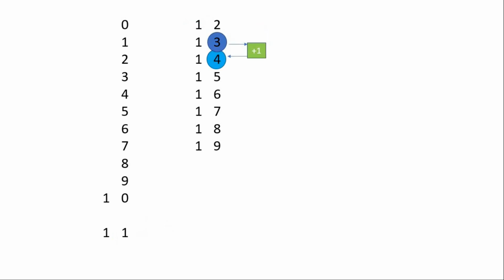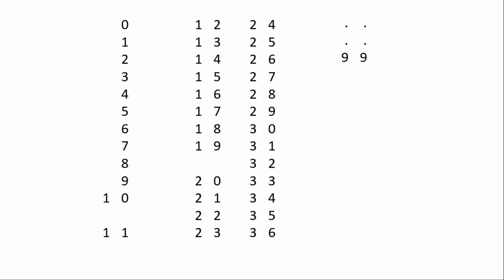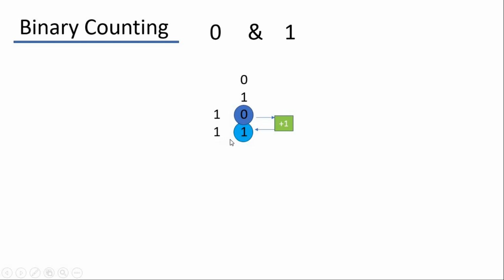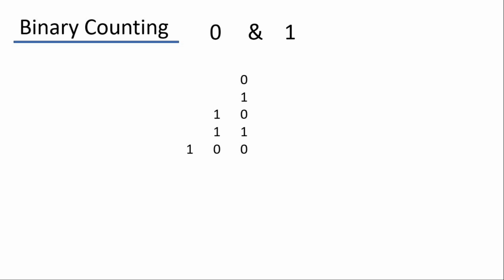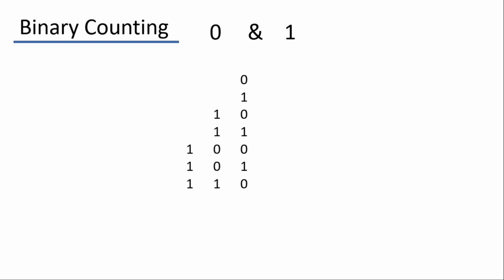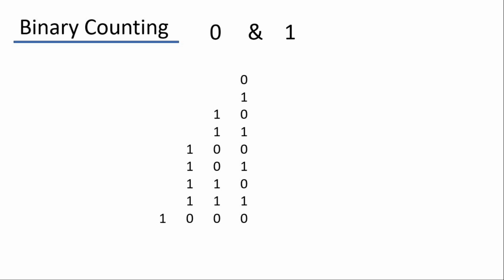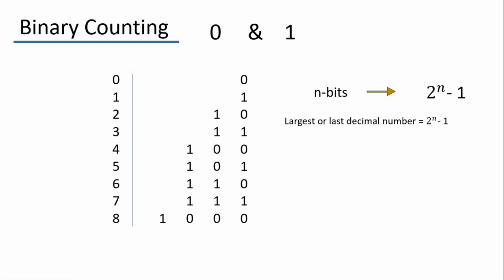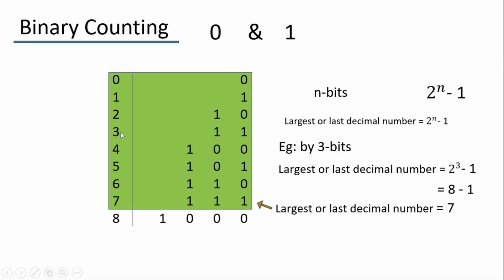how to count in binary number | Digital Electronics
This video focuses on the process of counting in binary numbers, an essential concept in digital electronics. It provides a knowledge on understanding and executing counting operations in the binary numeral system. This video is for all Engineering Students.

Advantages of this video are given below:

Application of binary counting in digital systems
Practical knowledge for computer science students
Essential knowledge for digital electronics enthusiasts
Real-world applications of binary counting
In-depth exploration of binary arithmetic
Importance of binary counting in computing
Bridging the gap between theory and practice
Engaging and informative tutorial
Simplified approach to binary number counting
Emphasis on fundamental digital concepts
Promotes understanding of numeral systems
Enhances problem-solving skills
Encourages exploration of digital arithmetic
Greater interest in digital technology
Empowers learners to grasp binary counting
Valuable resource for digital electronics education

In this video:
1:56 Binary Counting
4:43 Largest or Last decimal number's formula